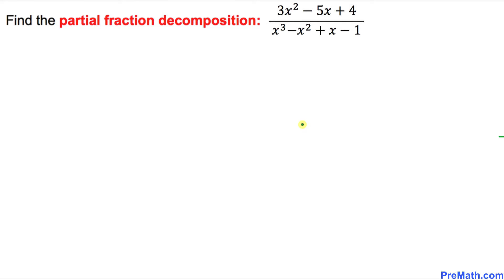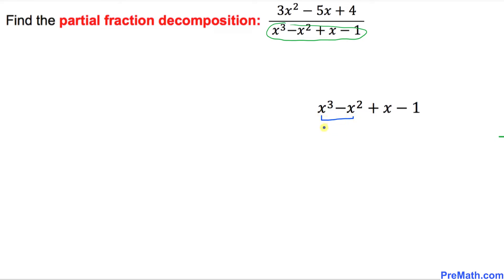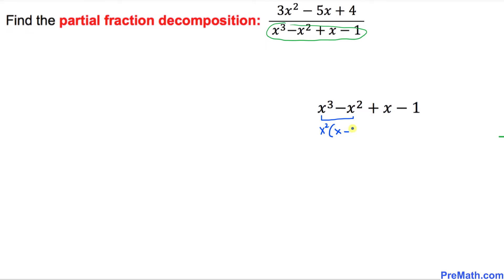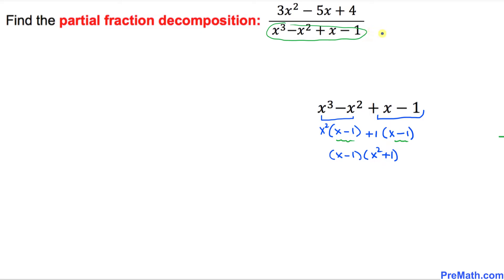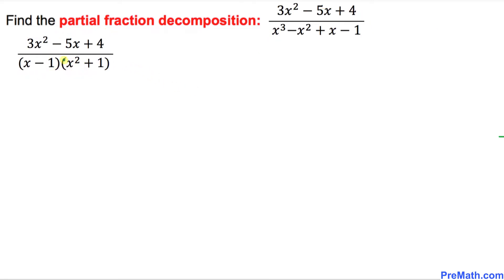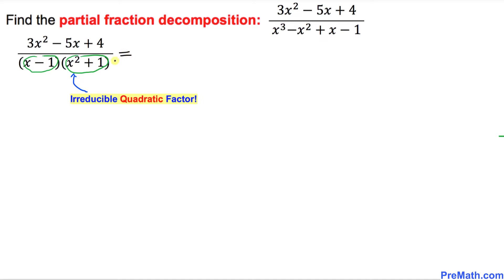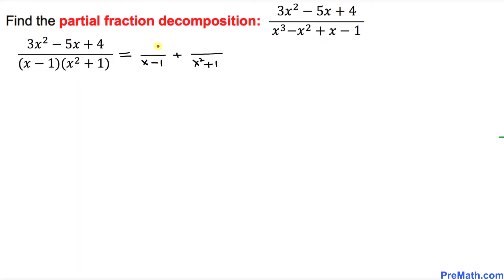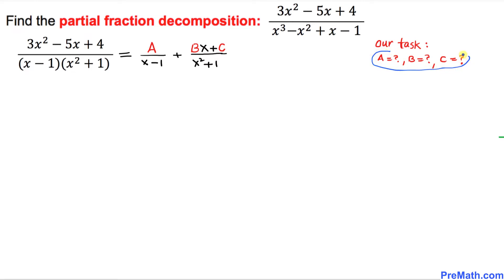Can You Find the Partial Fraction Decomposition? NonZero A, B, C Constants | Fast & Easy Explanation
Learn how find the partial fraction decomposition of a rational expression that has a quadratic in its numerator and a cubic polynomial in its denominator. With NonZero A, B, C Constants! Simple step-by-step tutorial by PreMath.com